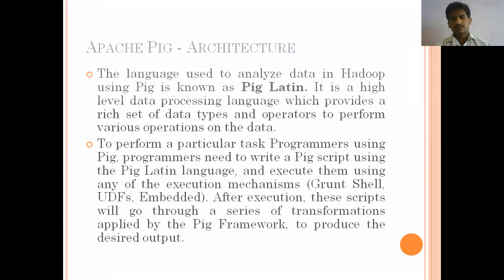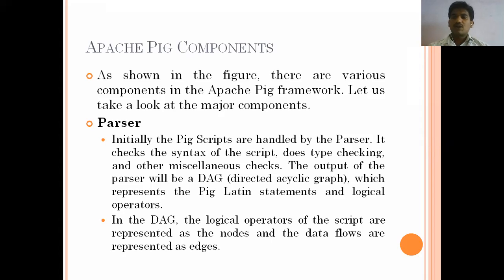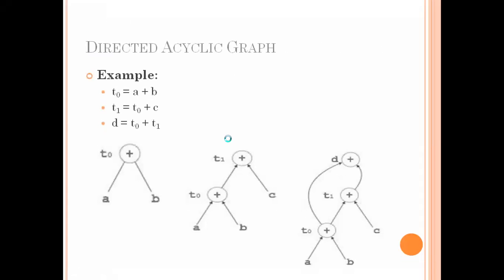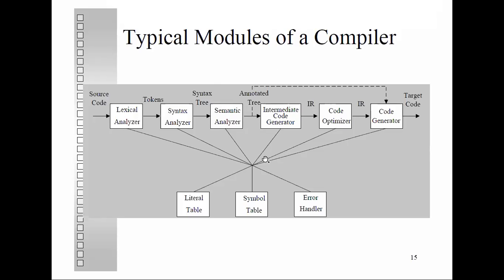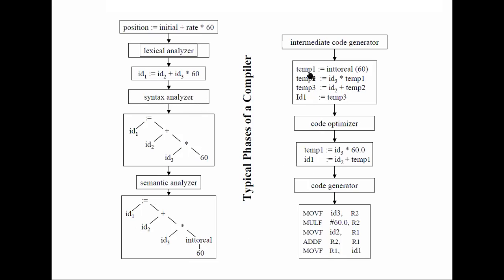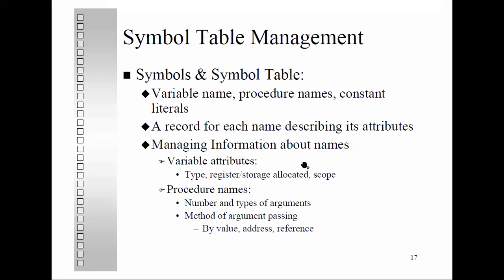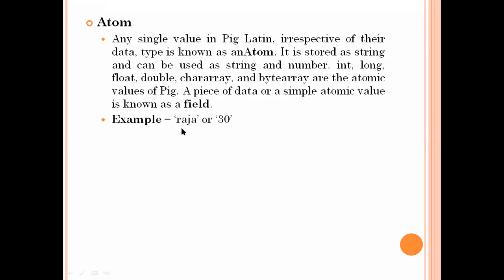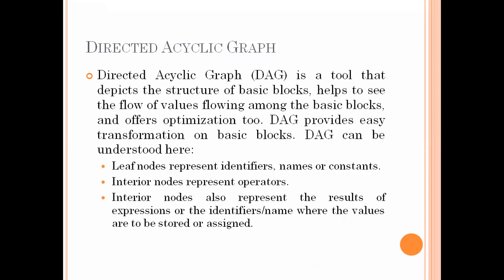BDA_Parser Phase of Apache Pig_24.11.2020